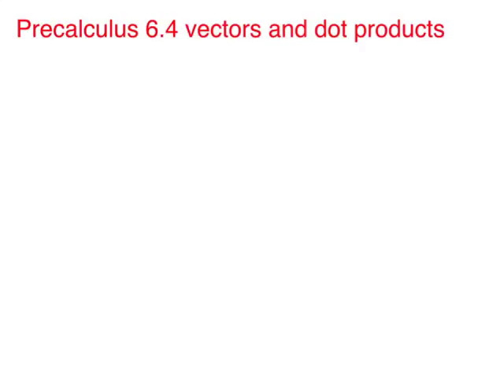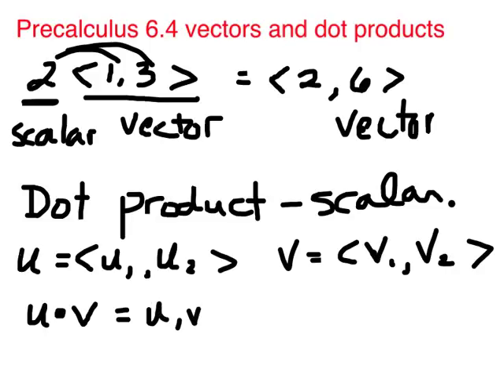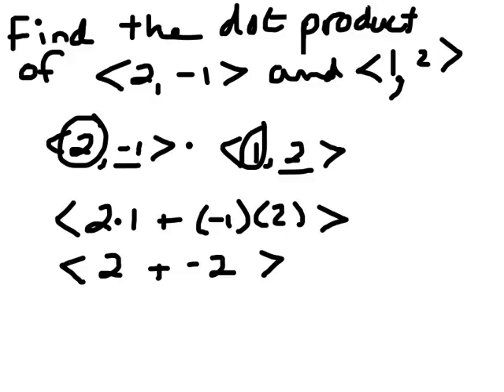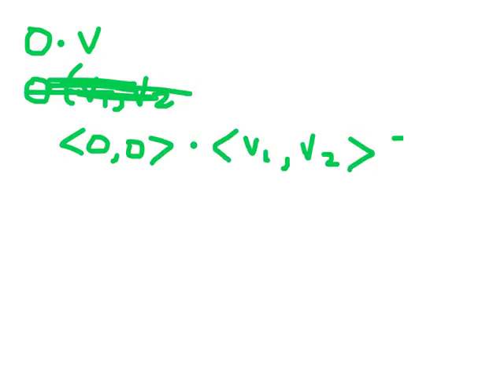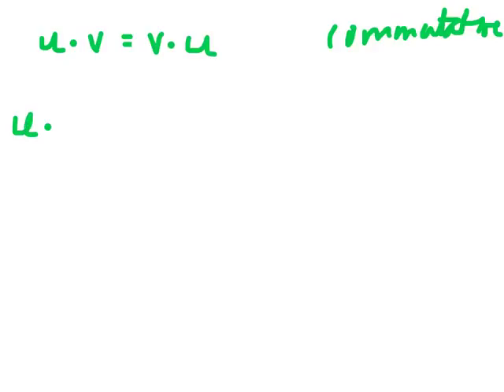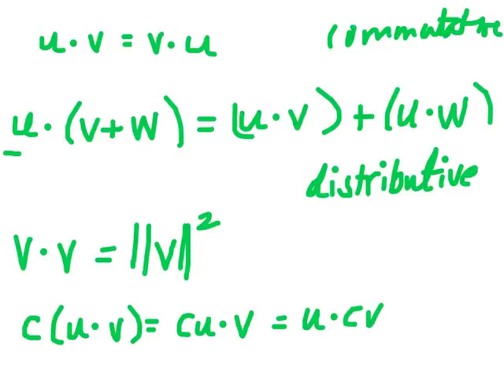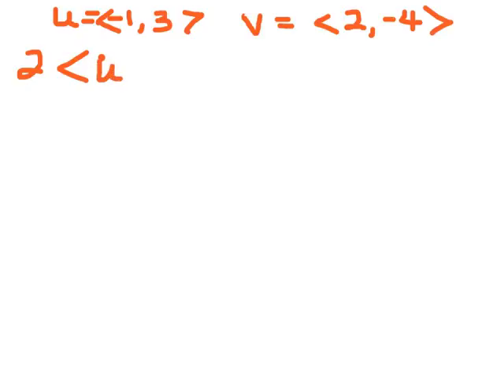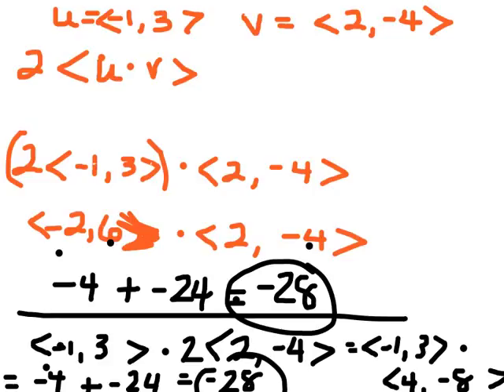Precal 6.4 video 1 vectors and dot products